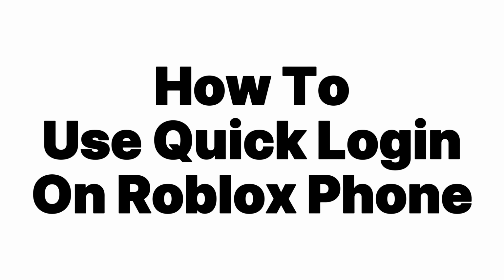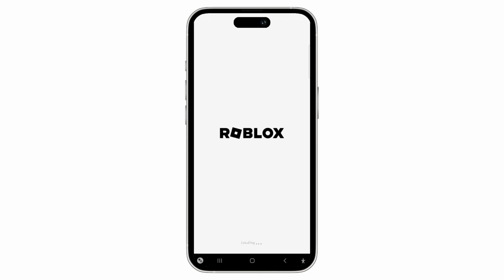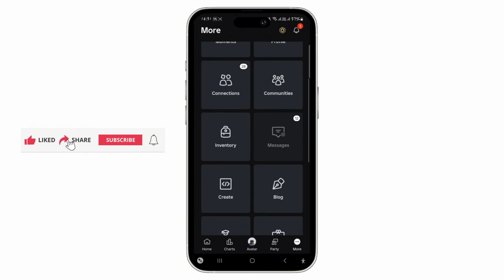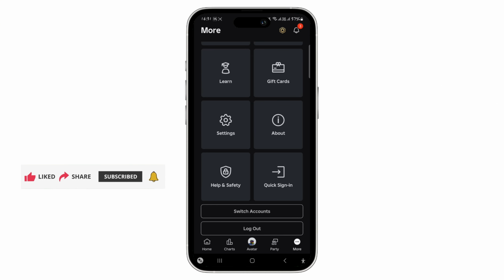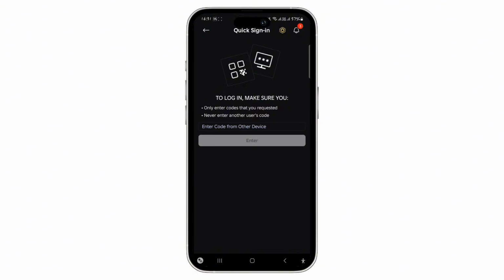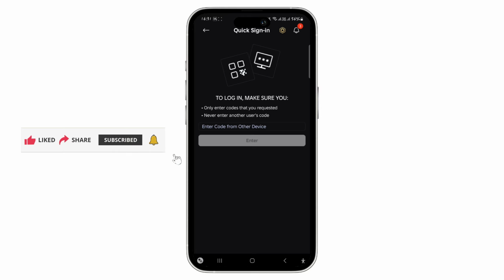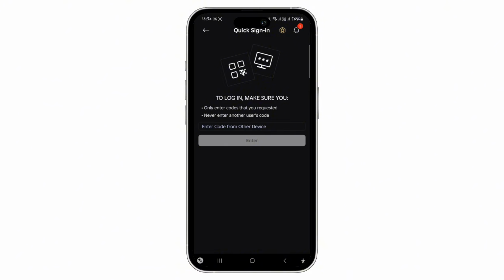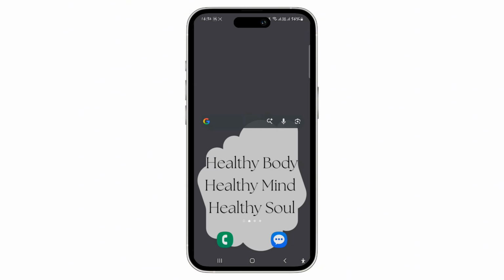How To Use Quick Login On Roblox Phone - Full Guide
Want to log into your Roblox account faster on your phone? 📱🎮 This full step-by-step guide will show you how to use Quick Login on Roblox mobile so you can sign in securely without typing your password every time.

What You’ll Learn in This Video:
✅ What Roblox Quick Login is and how it works
✅ How to enable and use Quick Login on Roblox phone (Android & iOS)
✅ How to log in using another device with Quick Login
✅ Fix common Quick Login not working issues
✅ Security tips to keep your Roblox account safe

Whether you’re tired of entering your password or want a faster and safer way to access Roblox on mobile, this tutorial covers everything you need in 2025.

📌 Chapters:
⏱ 0:00 - Introduction
⏱ 0:10 - How To Use Quick Login On Roblox Phone